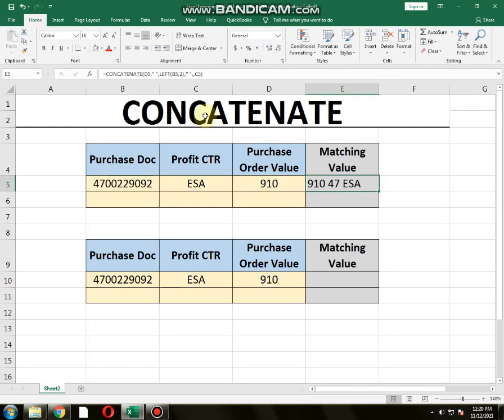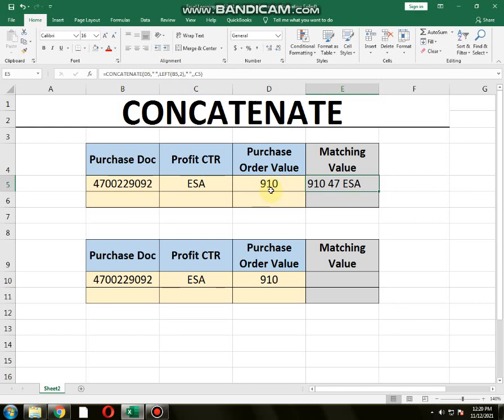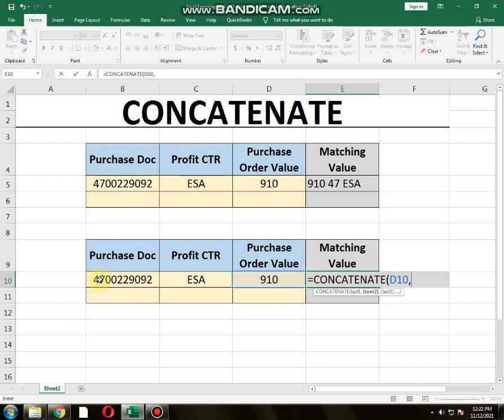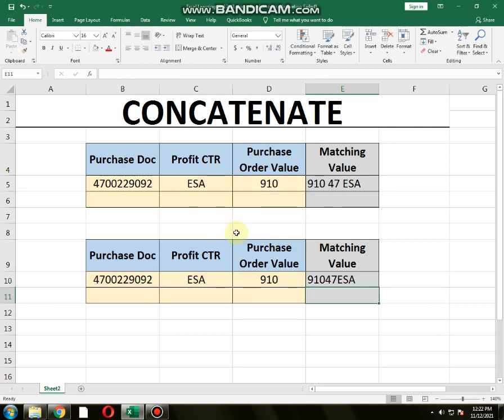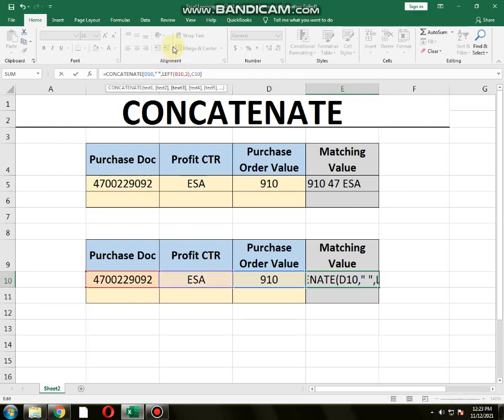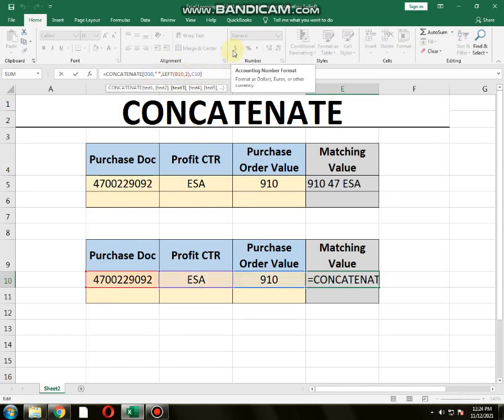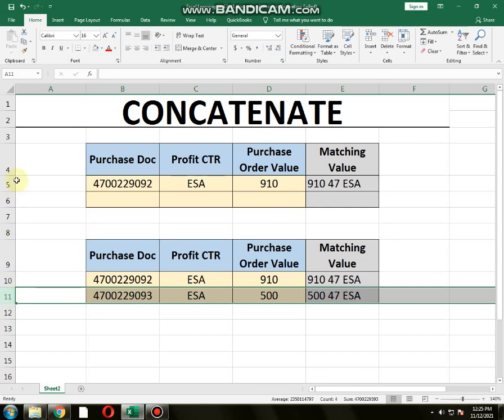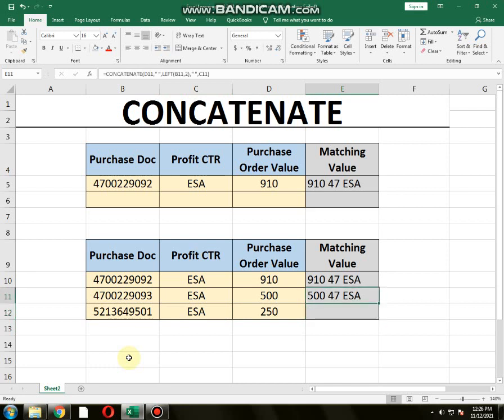Excel-011. CONCATENATE- Merge values of Cells- Purchase Doc, Profit Ctr and Purchase Order Value.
In this video you may learn the formula "CONCATENATE".
This formula use for merge data of Cells.

Hope you like it. If you have any query, you may comment us. Thanks.